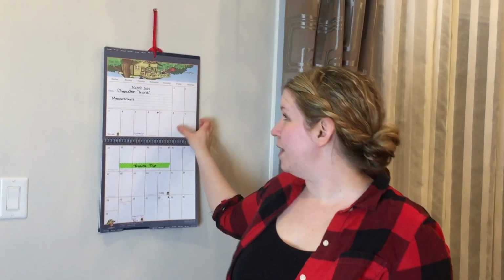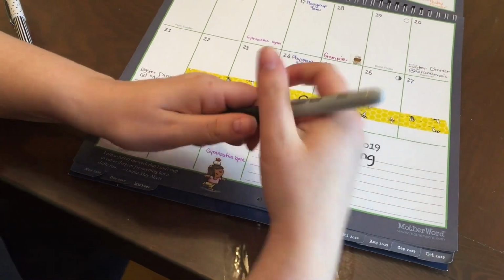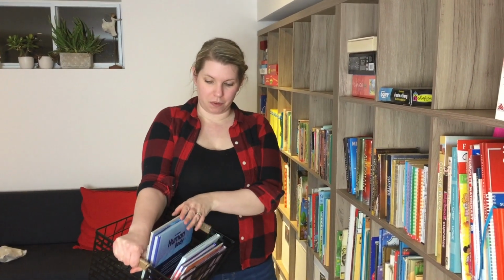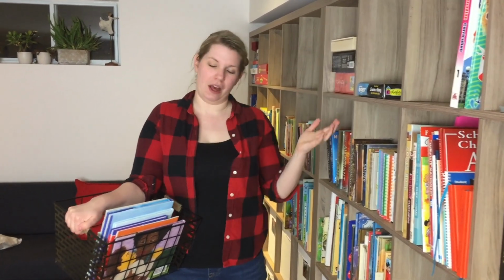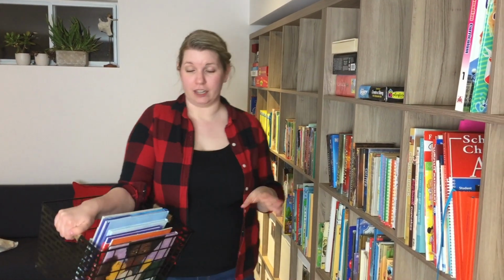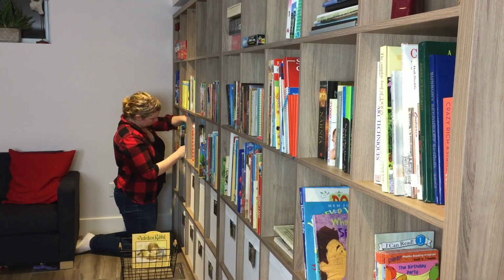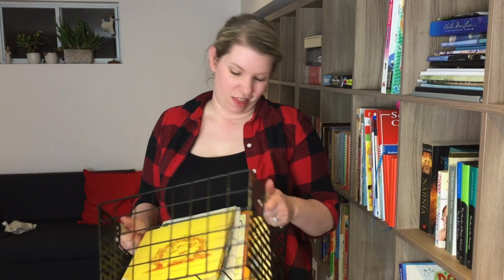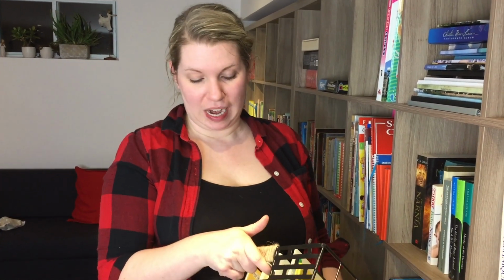Homeschool Prep | Getting Ready for a New Month | Raising A to Z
At the beginning of the month, I like to take a few minutes and prep for the month ahead. A little prep really helps our homeschooling run smoothly. From getting our reading basket organized to checking our supplies and prepping some big projects, here are the things that I like to do at the beginning of the month to start things off on the right foot!

Welcome to Raising A to Z! We are a Canadian Youtuber Family raising and homeschooling our two girls.

Join us on our learning adventures every week, as we have fun with creative lessons, excursions, and living life to the fullest. We’ll be sharing lesson ideas and learning activities for preschoolers at home. We want to inspire parents and families with ideas for lifelong learning for kids.